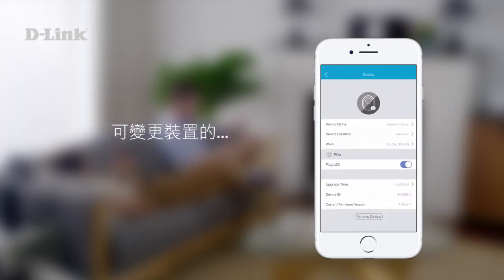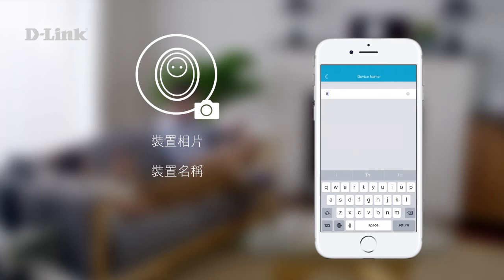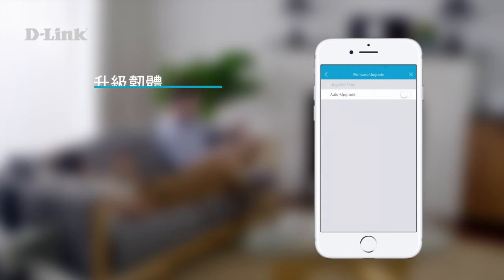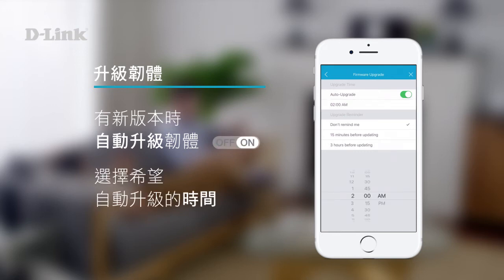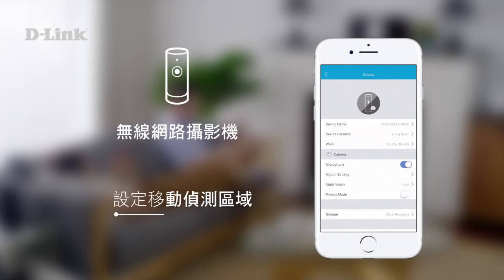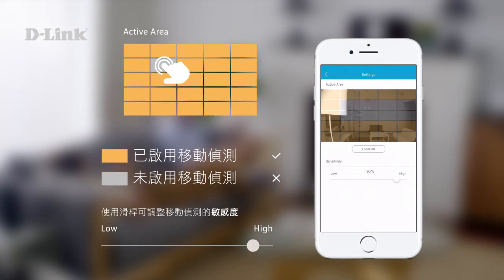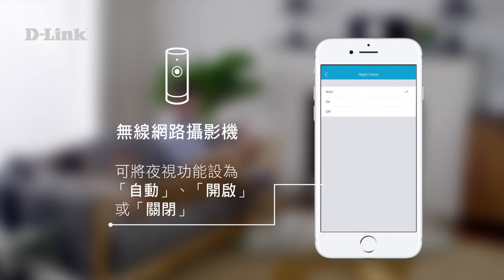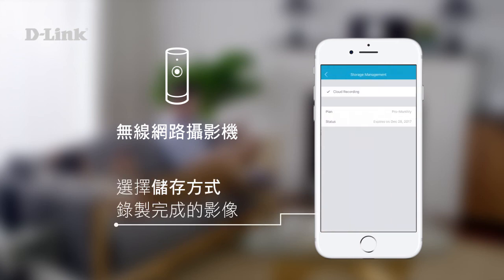《D-Link 設定安裝幫手》mydlink 變更裝置設定